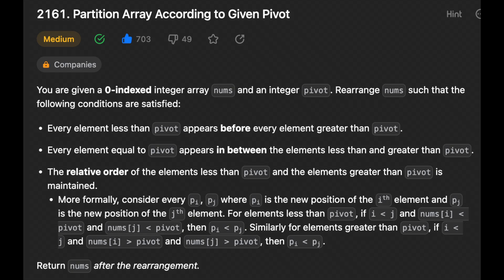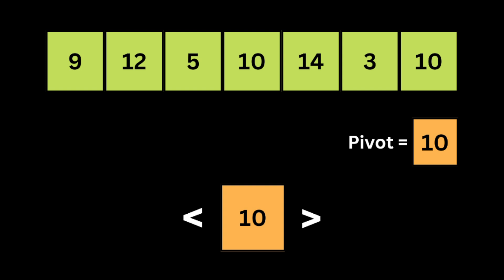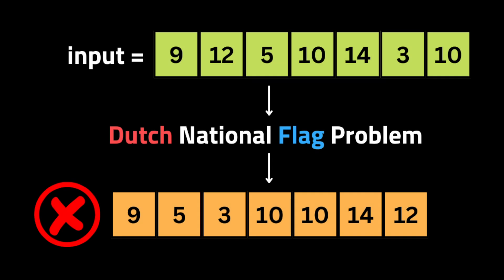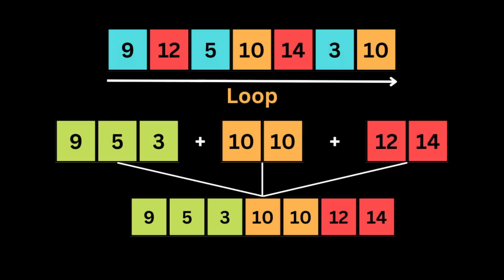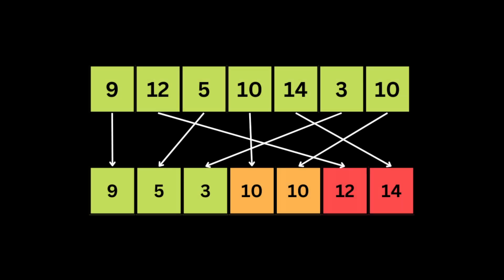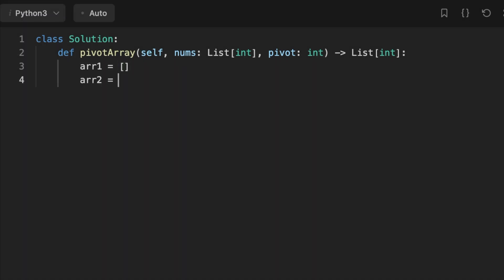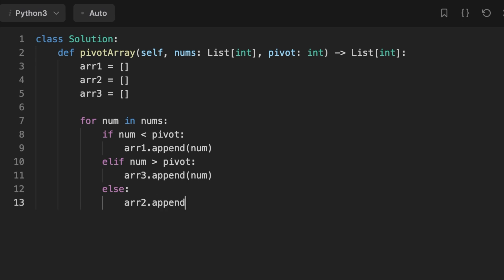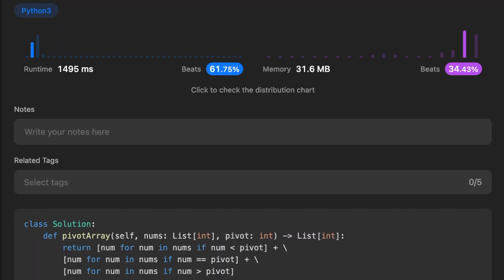Partition Array According to Given Pivot - leetCode 2161 - Coding Interview Questions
The Problem is that they give you an array of integers, and they ask you to sort the array in-place means a constant space complexity in the range 0, 1 and 2.
To solve this problem, we gonna use The dutch National Flag algorithm which is a two pointer based method that can divide an array to three sections like the Netherlands flag that consist of three colors red white and blue.

Intro : (0:00)
Failing The Coding Interview : (0:12)
Separate and concatenation Solution : (1:11)
Complexity Analysis : (2:00)
Code Explanation : (2:16)
Pythonista  Code : (2:50)